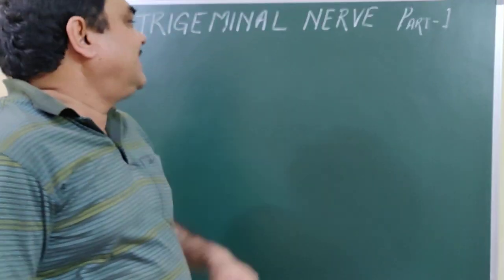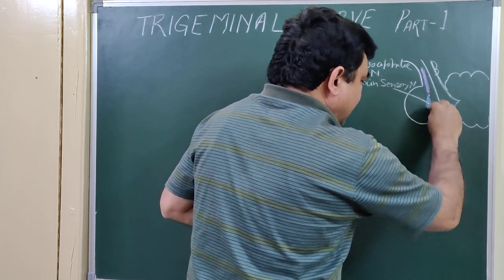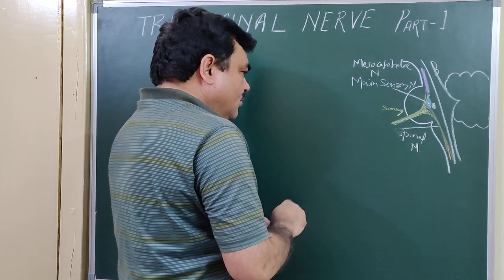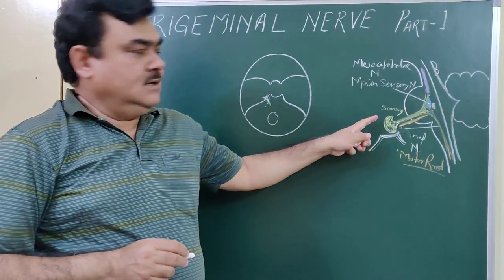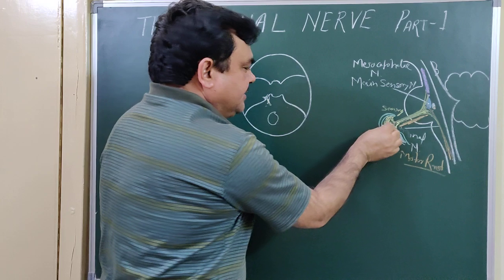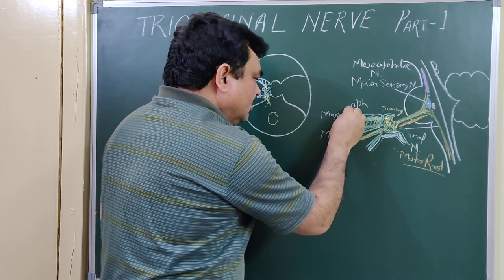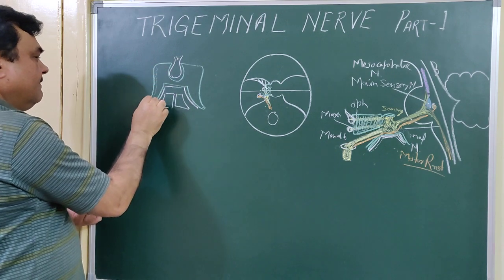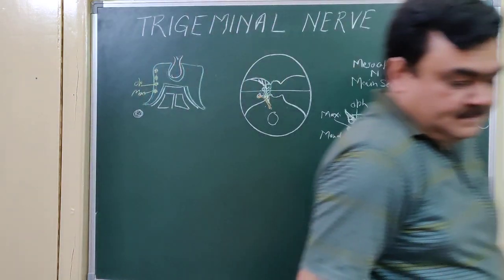Trigeminal nerve part 1 BY DR A K SINGH